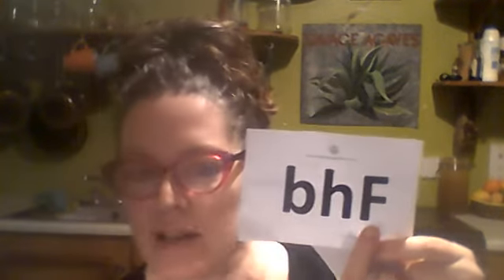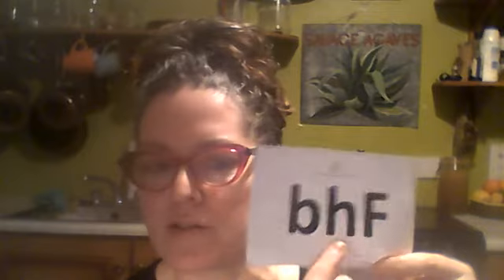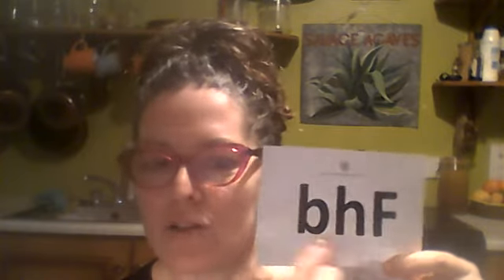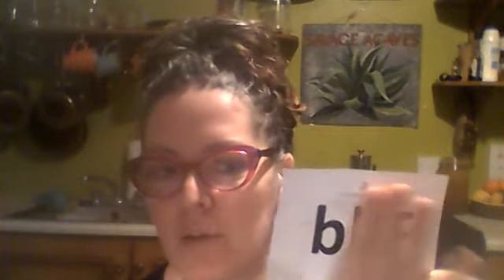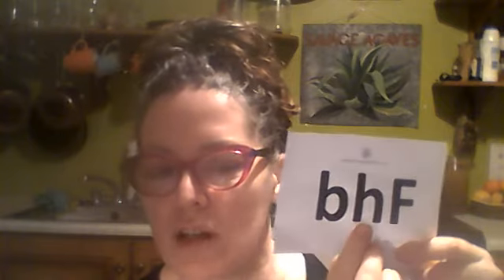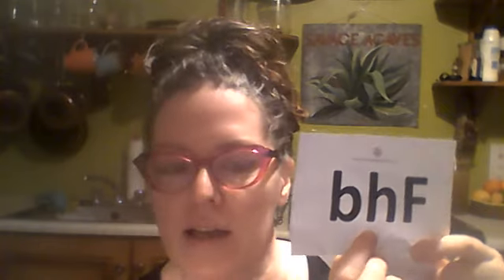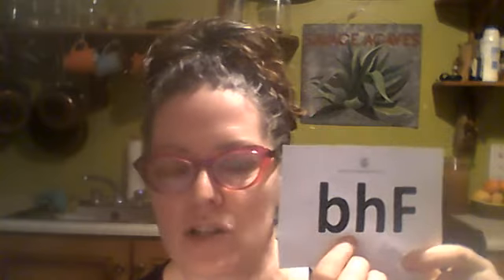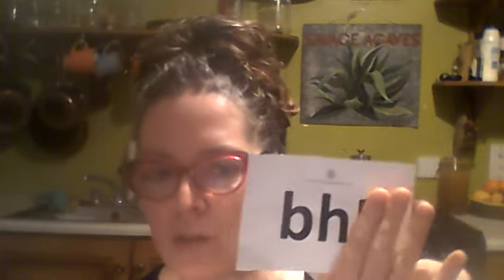LESSON 58 - IRISH LANGUAGE TEACHER - PRONUNCIATION - URUS BEFORE CONSONANTS AND VOWELS